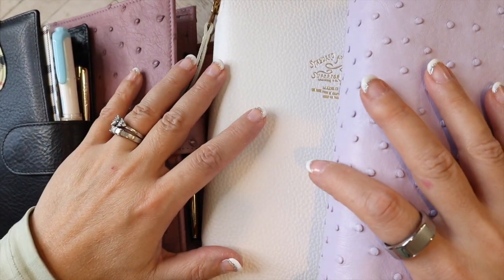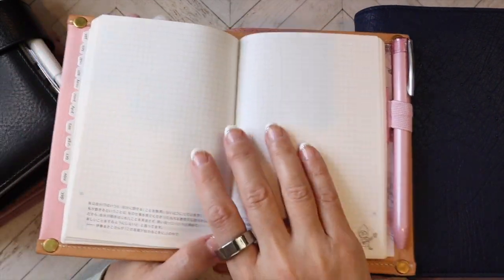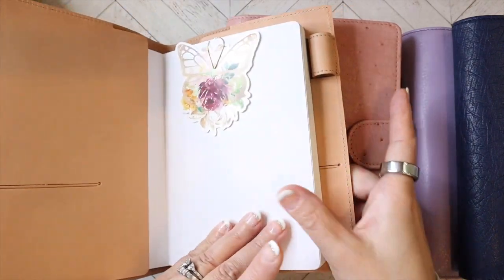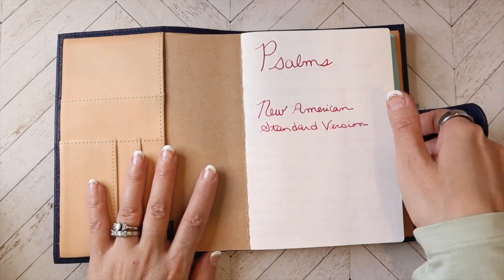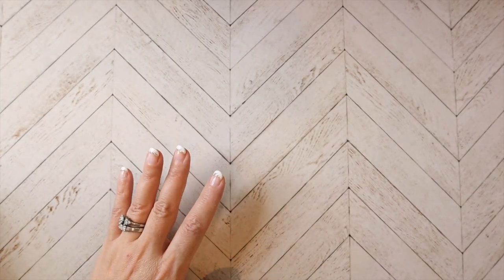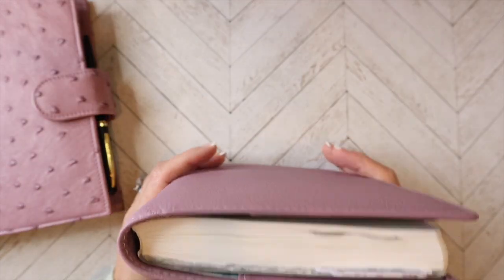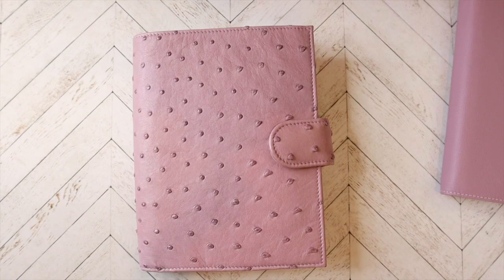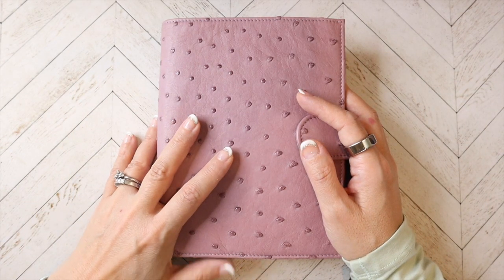2021 Planner Cover Collection Update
Join me as I do an update video on my planner covers.
These covers are from:
Baum-Kuchen
Van Der Spek
Gillio